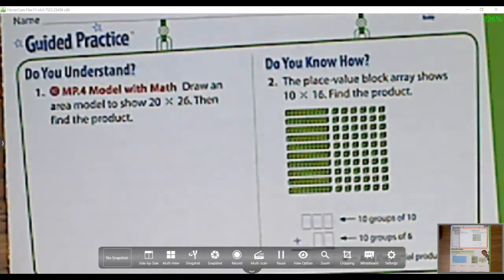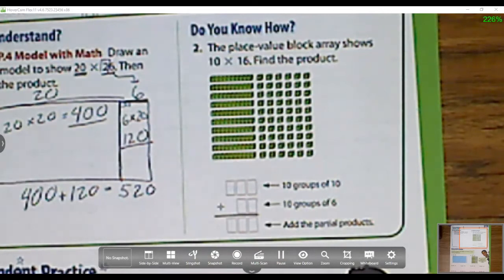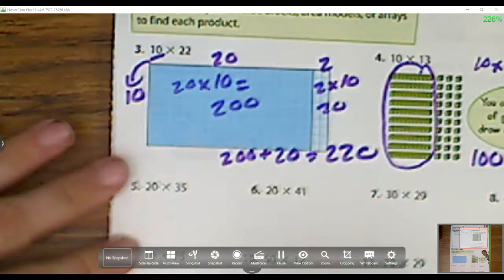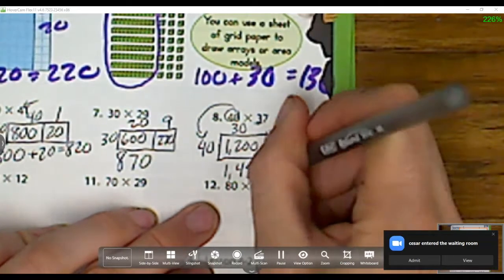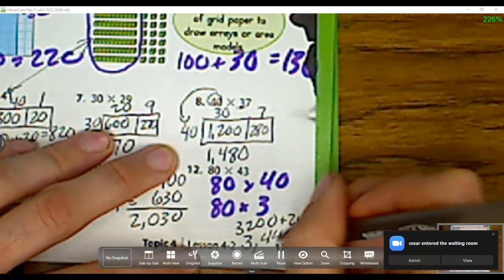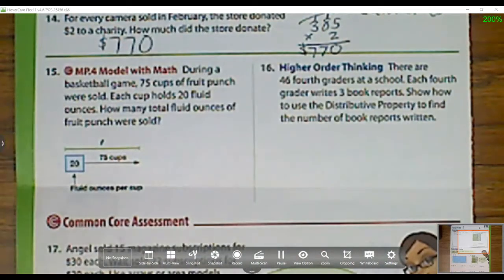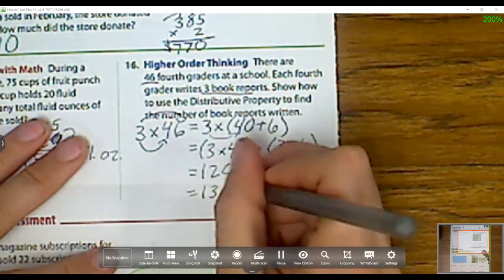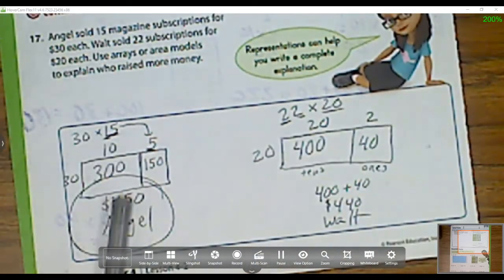Lesson 4-2 Grade 4 EnVision Math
Lesson 4-2 Use Models to Multpliy 2-Digit Numbers by Multiples of 10